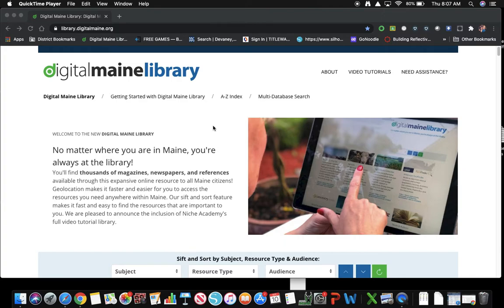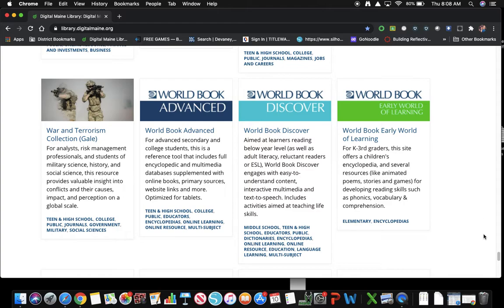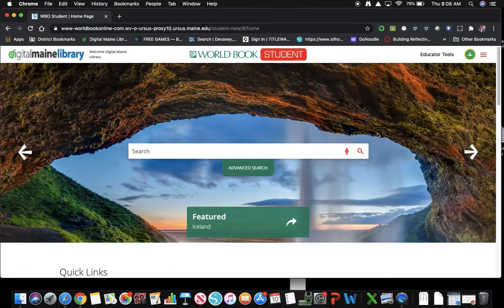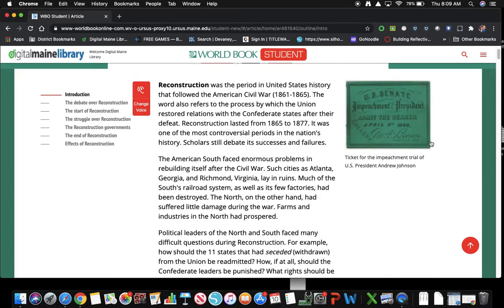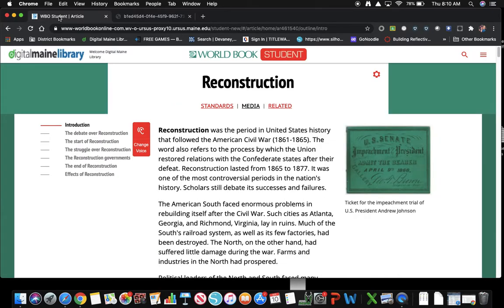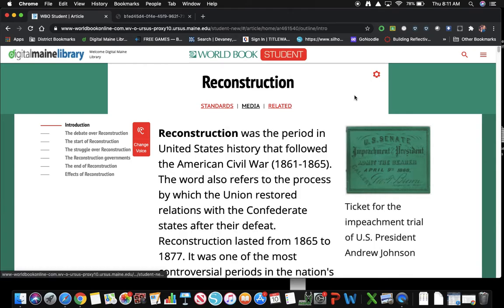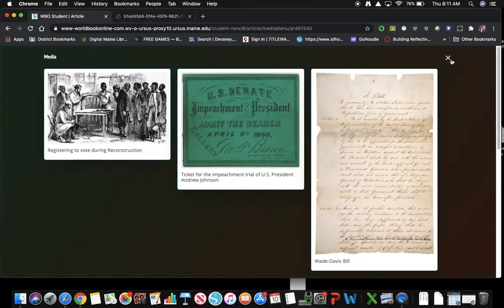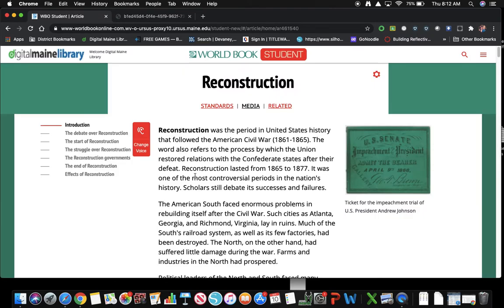Using World Book Student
How to use World Book Student in the Digital Maine Library